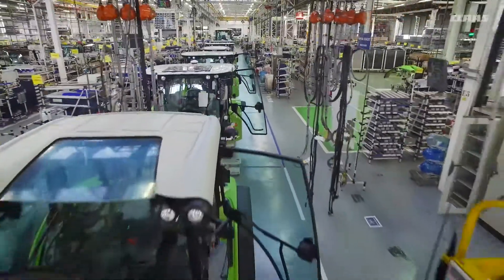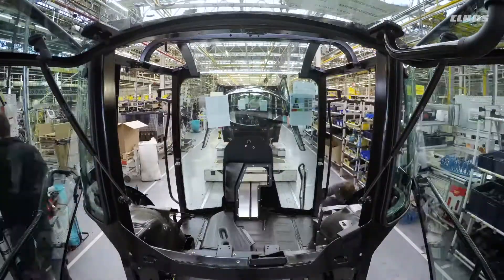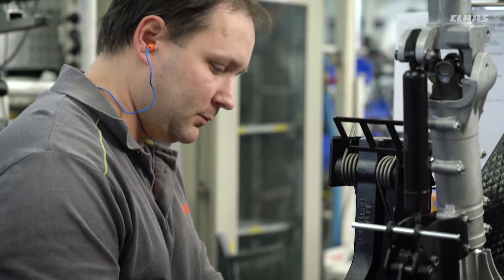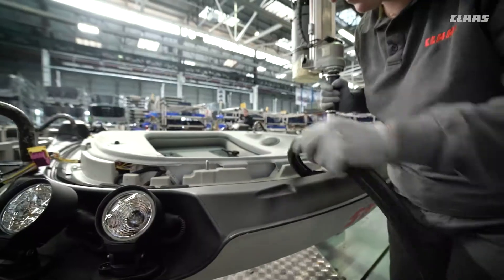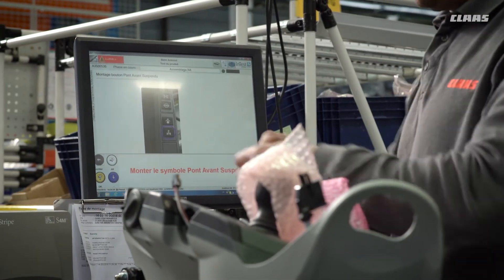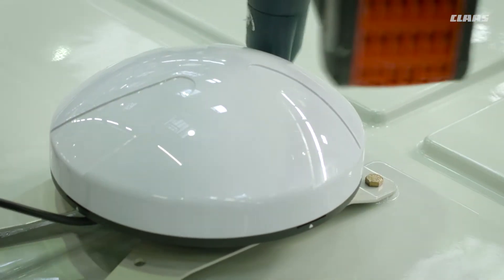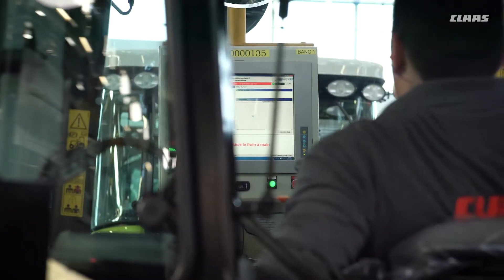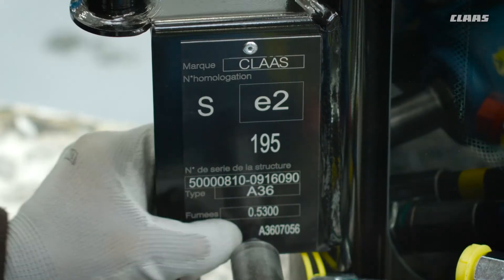CLAAS Tractors - Making of. Cab Assembly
Video showing the making of CLAAS Tractors - cab assembly.